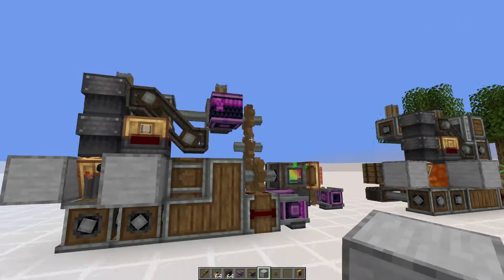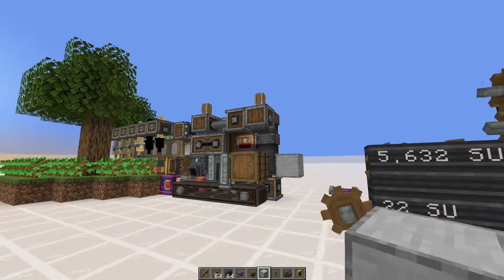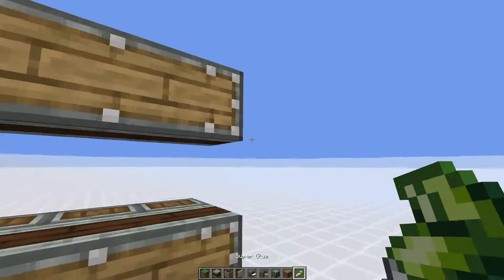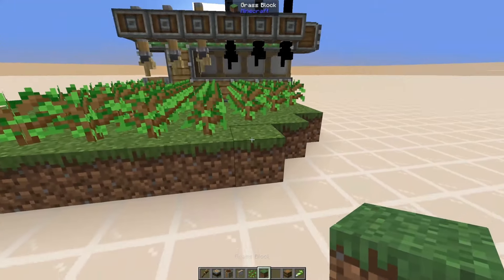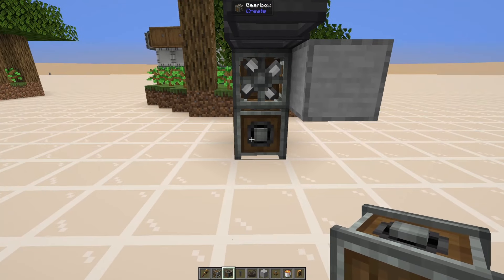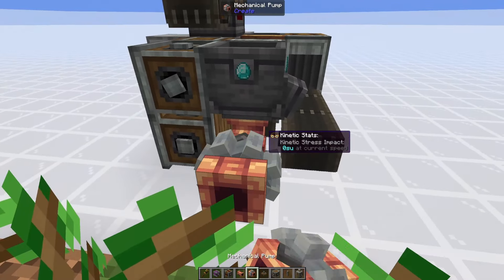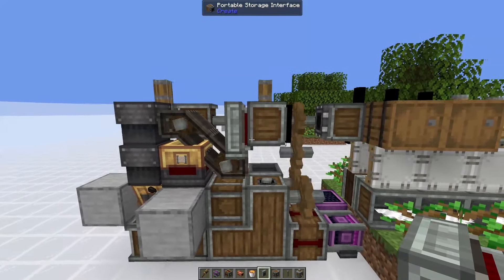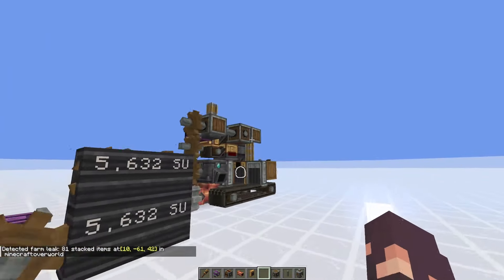How to Make A DIAMOND FARM In The Create MOD! | Create Mod Block-by-Block TUTORIAL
Today I'm showing you a compact and quick Create mod diamond farm. This farm gathers wood, smelts it, and turns it into coal and diamonds. It can produce up to 250 diamonds per hour and fits in a 4x5x4 Footprint.

Ingredients:
8 Shafts
6 Gearbox
4 Cogwheel
3 Barrel
3 Brass Funnel
3 Mechanical Belt
2 Andesite Funnel
2 Basin
2 Chute
2 Mechanical Press
2 Smooth Stone
1 Clutch
1 Encased Fan
1 Fluid Pipe
1 List Filter
1 Mechanical Pump
1 Smart Chute
1 Super Glue

Tree Farm Ingredients:
96 Dirt/Grass Block
96 Oak Saplings
12 Linear Chassis
8 Windmill Sail
6 Deployer
6 Mechanical Saw
2 Portable Storage Interface
1 Radial Chassis
1 Windmill Bearing

0:00 Intro
0:24 Farm Statistics
0:57 Resources Needed
1:40 Rates
2:04 Things Needed For Schematic
2:28 Block by Block Tutorial
3:06 Tree Farm
7:02 Charcoal Creation
9:05 Diamond System
10:15 Diamond Storage
10:52 Lava and Power
11:26 Mechanical Press
12:18 Testing the System
13:51 SUBSCRIBE!